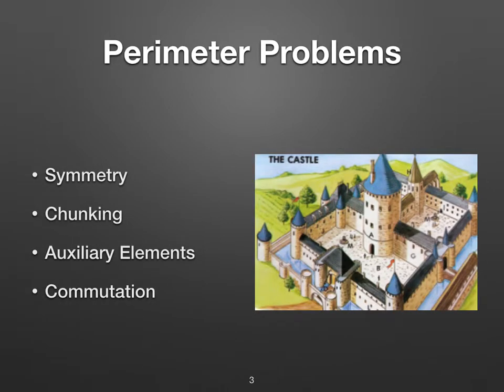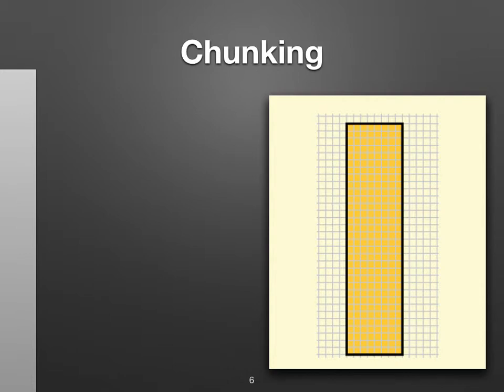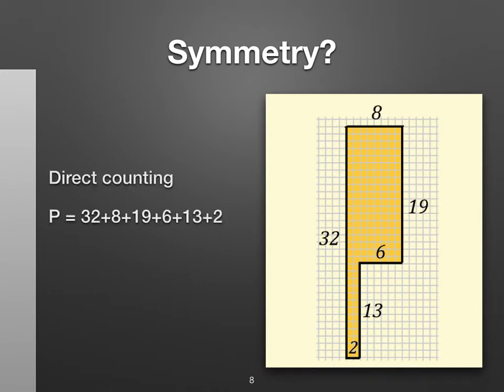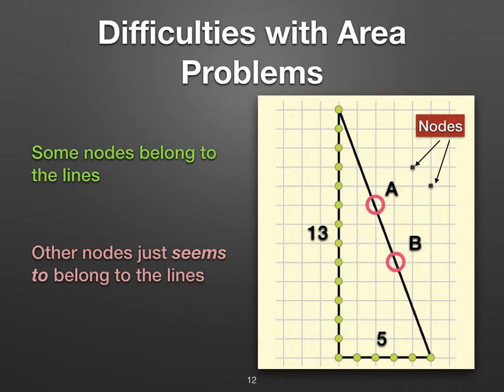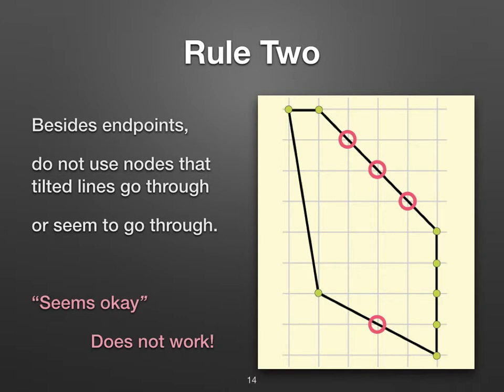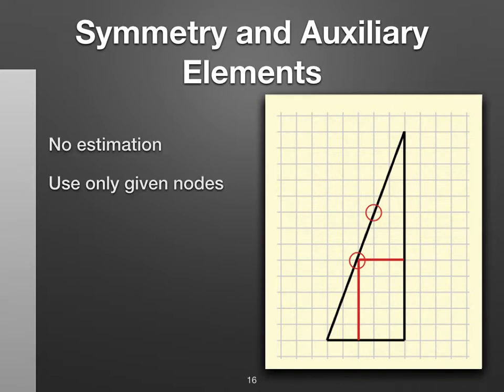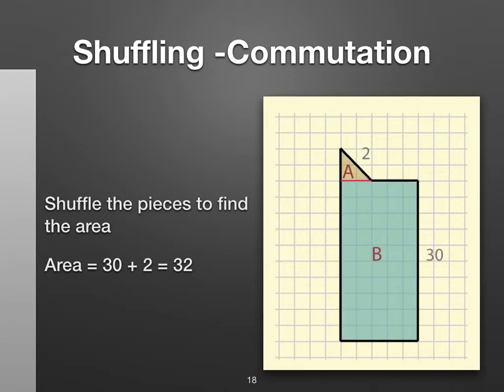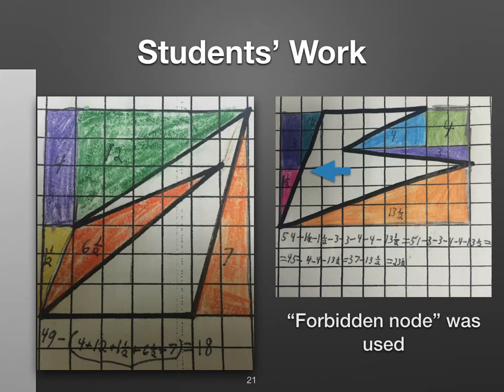Perimeter, Area, and Problem Solving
The unit teaches problem solving strategies: chunking, using auxiliary elements, commutation, and symmetry via fun perimeter and area problems. Suitable for math circles as well as a part of school curriculum.